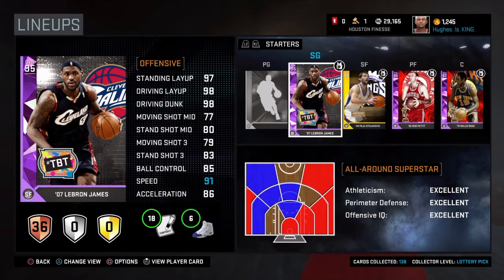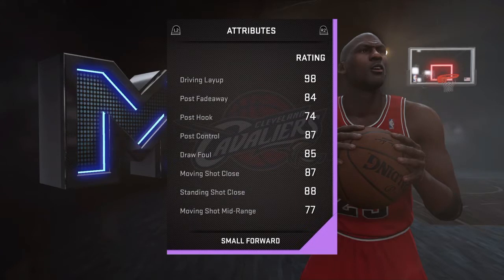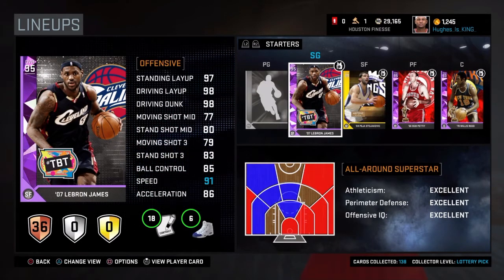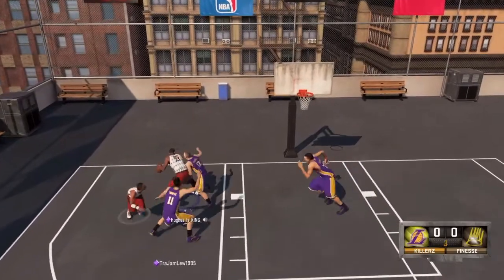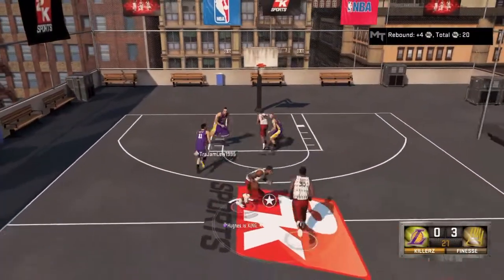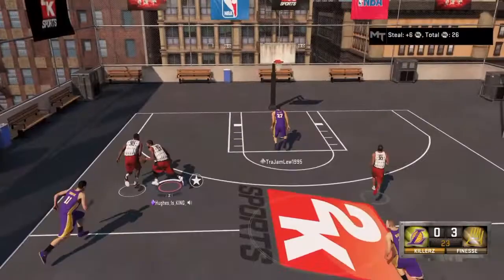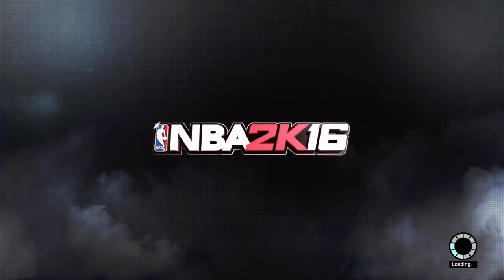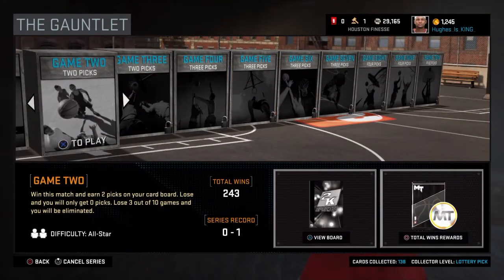TBT Lebron review Nba 2k16!!